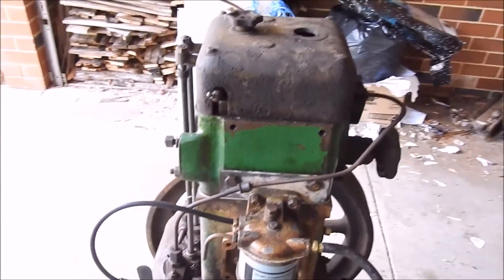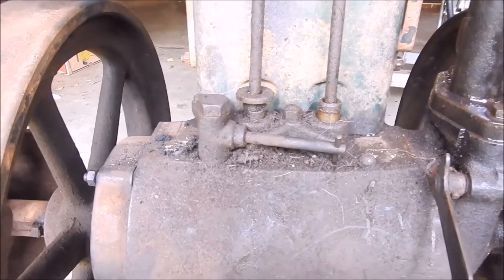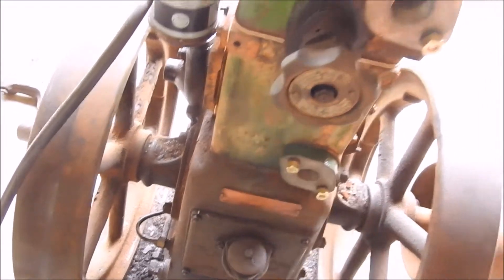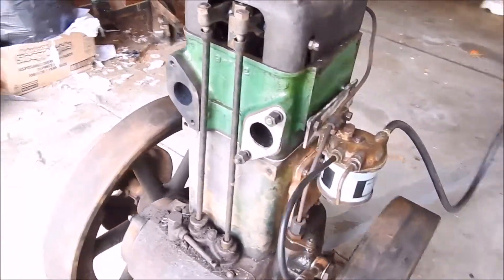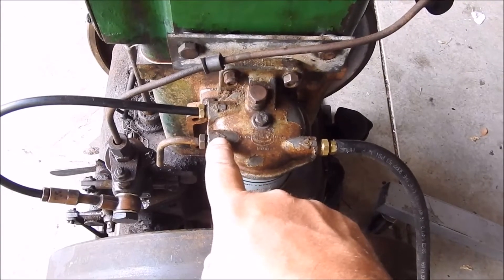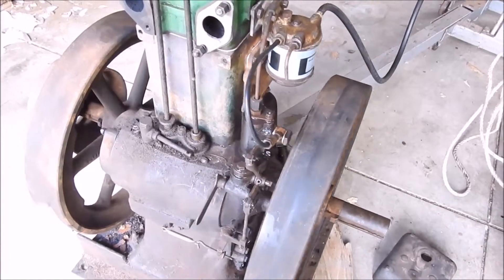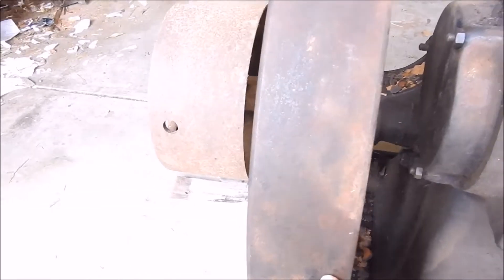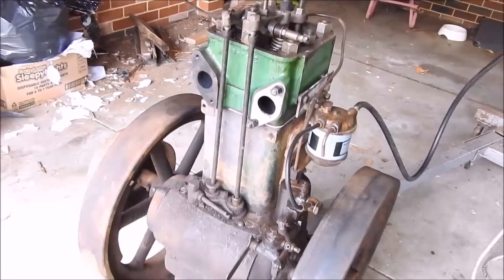Lister CS diesel engine running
a short run and a bit of information on my lister CS (compression start) engine.